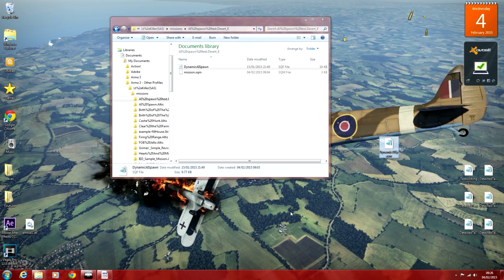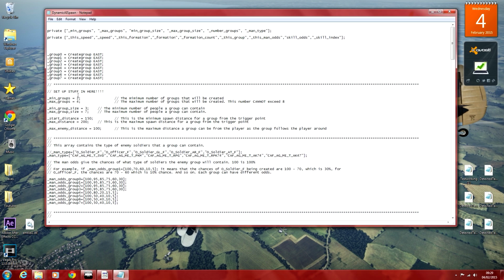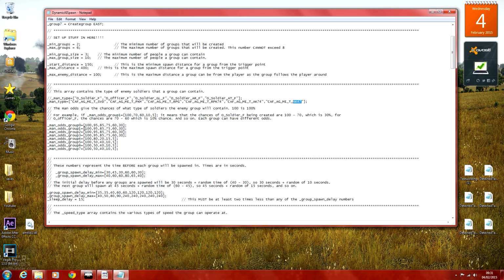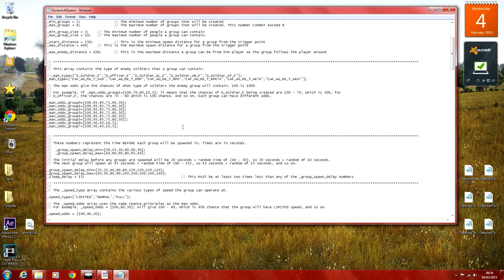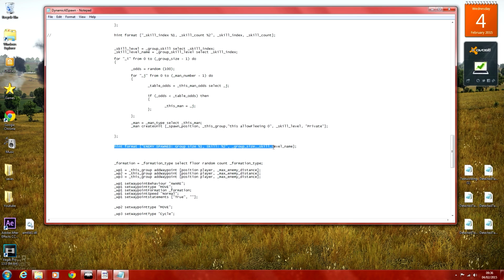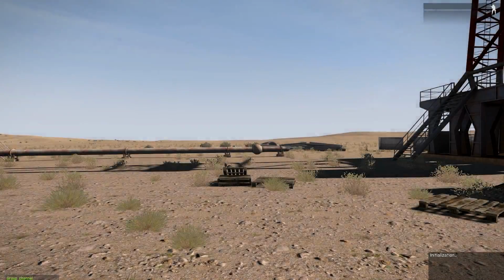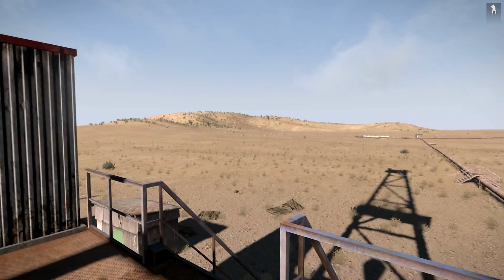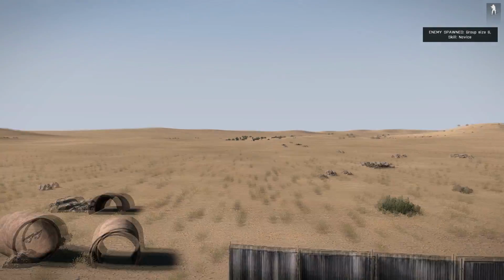Arma 3: Custom Dynamic AI Spawn System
Actual demonstration at: 10:20

This script does it all. It works with any units as long as you have the class names. It will randomly spawn groups of enemy 360 degrees around you after activation. The enemy groups will have random weapons, random sizes, random skill level, random amounts of groups spawned in, and at random times. They will then move towards you at a random speed in a random formation. I know that's all of random. After a bit of setting up with your own prams inside the .sqf file you will truly have a dynamic operation area when you activate this trigger. You can use the trigger many times in different parts of your mission and it will still work. It works great for enemy counter attacks. I have put together a small video that shows off all the features of this script. I have only tested it with men, but it should also work for vehicles as well. The video is a very basic visualization of how the script works and its up to you to best interpret how it is best used in your mission. I have had some amazing games with this script. The feeling of not knowing if a massive push all from one side is coming or being completely surrounded makes it that much more intense and satisfying. Hope you all enjoy!

It take a long time to make these videos and get them right for you guys to watch. It shows that what I am doing your enjoy watching and keeps me making more.